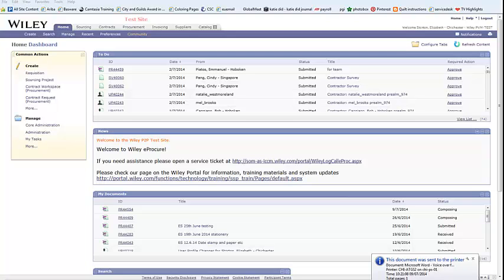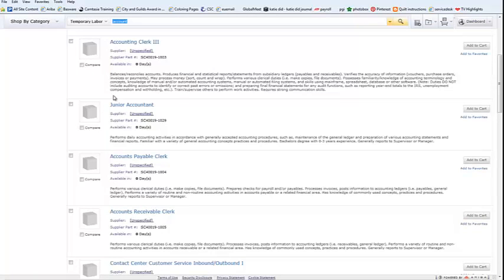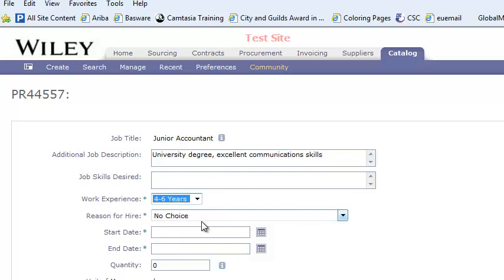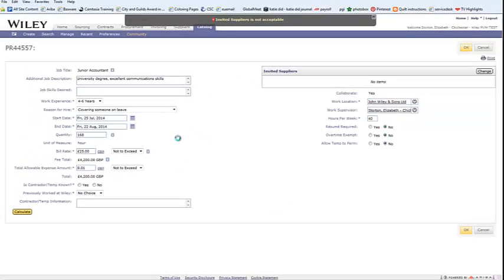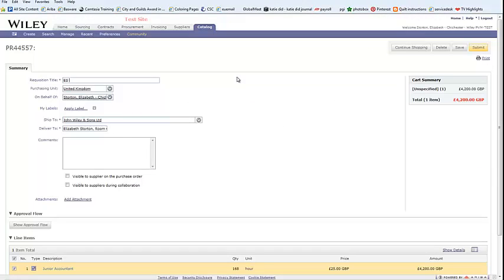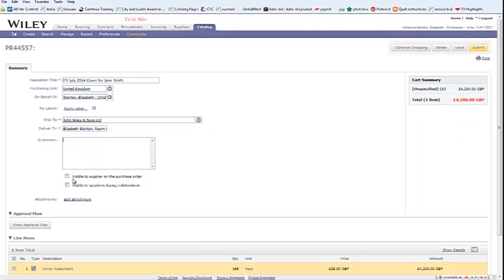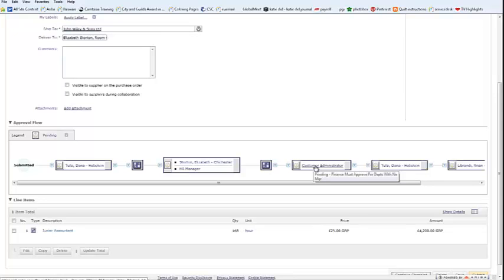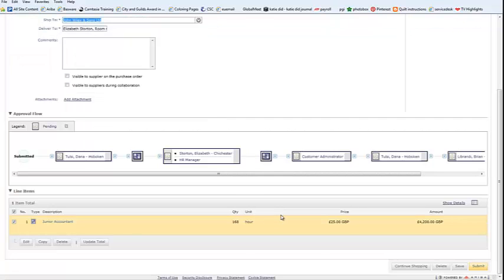Practice run - temp labor video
Very rough run of first attempt